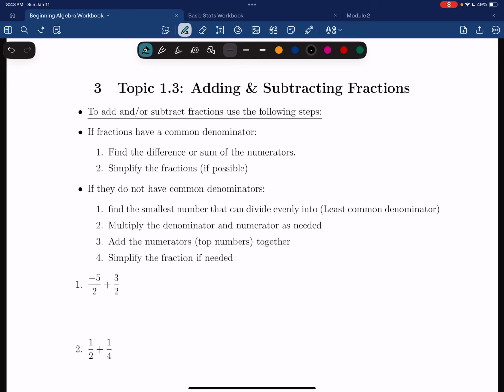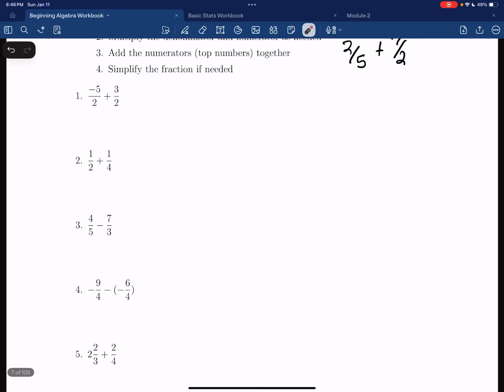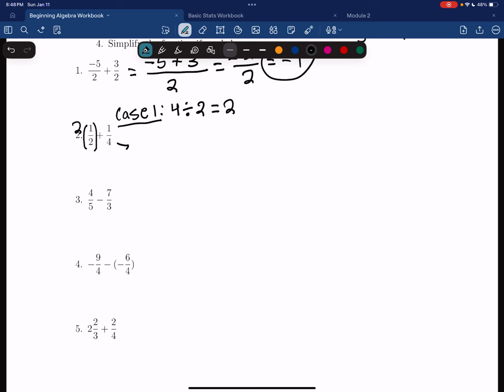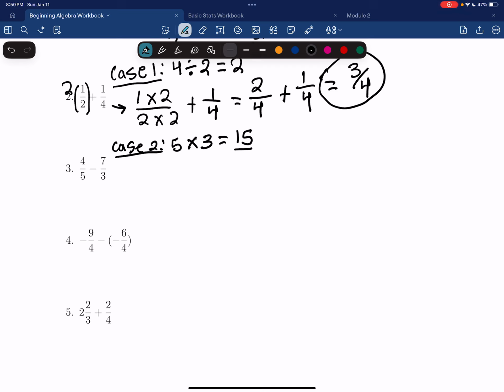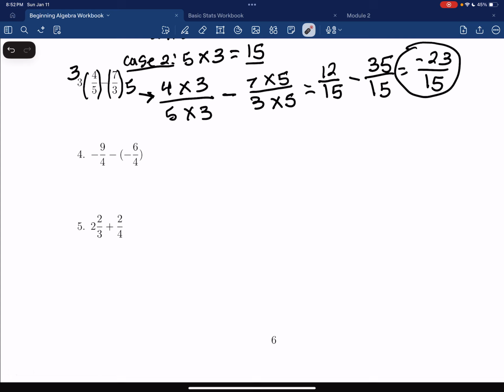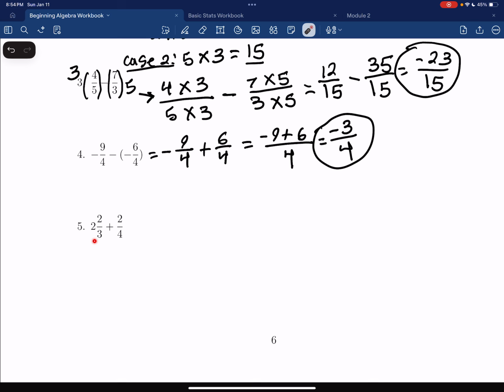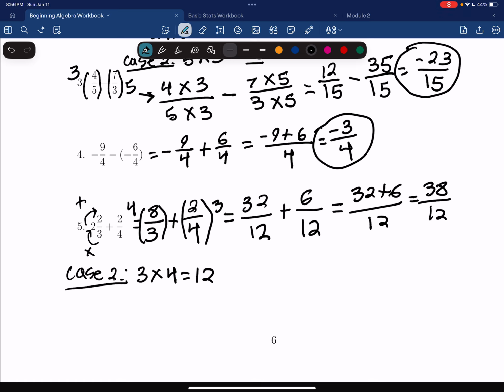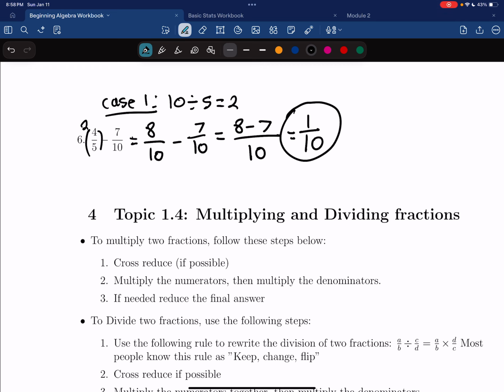1.3: Adding and Subtracting Fractions